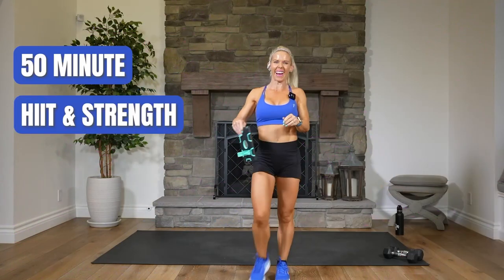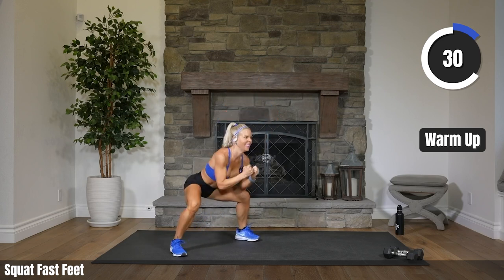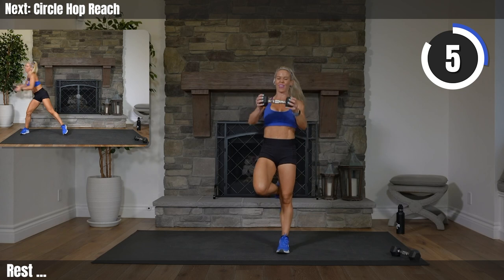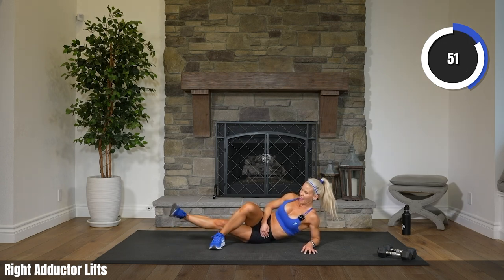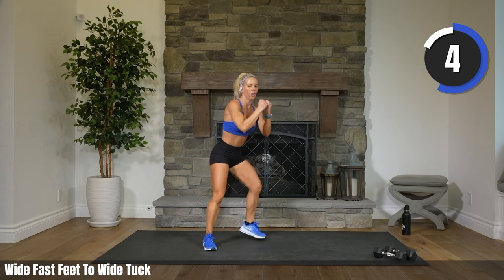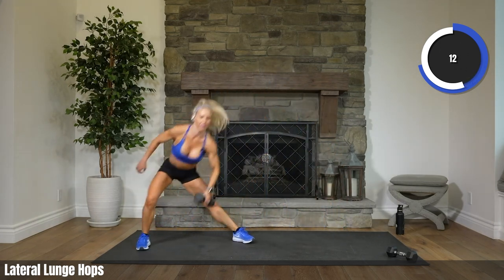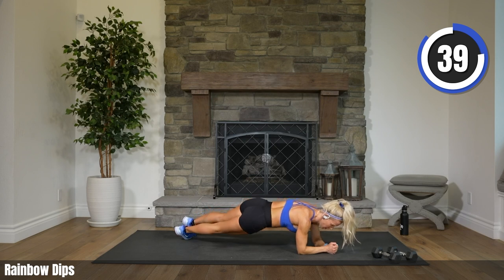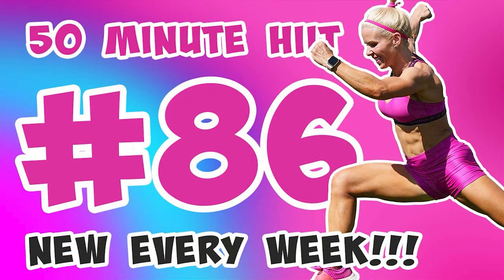50 MINUTE HIIT AND STRENGTH WORKOUT | High Impact Cardio | Weights | Tabata | #86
This 50 minute HIIT and strength workout will work your full body with a mix of weights and high impact Tabata! 💥 After a warm up, we'll power through 3 rounds of a circuit with strength and high impact cardio designed to challenge your muscles. Then, we'll finish strong with more cardio and shredding abs exercises before a cool down stretch 😎

Courtney talks throughout to give instruction, tips, modifications, and more!! 🙌

Amazon Store - Go to Idea Lists

I use Yo Gorilla Mats for indoor training (and love them!)
-- use this code at checkout for a discount: COURTNEY

💪 WORKOUT DETAILS 💪
» Level: All Levels (jumping can be modified!)
» Duration: 50 minutes (includes warm up and cool down)
» Structure: varied intervals
» Equipment: Weights (mine are 8 pounds) - some workouts include towels and a step

💧 EXERCISE LIST 💧
00:00 Hello!!!

🔔 Warm Up 🔔
00:30 (1) Twists
01:15 (2) Swing Squat Lift
02:00 (3) Hamstring Sweep To Reverse Lunge
02:45 (4) Lateral Lunge Knee Switch
03:30 (5) Inchworm To Lunge Twist
04:15 (6) Down Dog Kick Up To Knee Push Up
05:00 (7) Kneeling Drop To Reach
05:45 (8) Walk Up To Scissors
06:30 (9) Reach To Elbow Jacks
07:15 (10) Squat Fast Feet

🔔 Workout 🔔
08:45 (11) Lunge To Bicep Curl
10:00 (12) Spiderman Push Ups To Elbow Drop
11:15 (13) Adductor Pulses
12:30 (14) Squat Swing To Curtsy Tricep
13:45 (15) Over To Under Rows
15:15 (16) Circle Hop Reach - cardio
15:45 (17) Climbers To Squat - cardio
16:15 (18) Circle Hop Reach - cardio
16:45 (19) Climbers To Squat - cardio
17:15 (20) Circle Hop Reach - cardio
17:45 (21) Climbers To Squat - cardio
18:15 (22) Circle Hop Reach - cardio
18:45 (23) Climbers To Squat - cardio
19:55 (24) Right Lunge To Bicep Curl
21:10 (25) Right Spider Push Up To Elbow Drop
22:25 (26) Right Adductor Lifts
23:40 (27) Squat Swing To Right Curtsy Tricep
24:55 (28) Wide Overhand Rows
26:25 (29) Squat Drop Jack - cardio
26:55 (30) Wide Fast Feet To Wide Tuck - cardio
27:25 (31) Squat Drop Jack - cardio
27:55 (32) Wide Fast Feet To Wide Tuck - cardio
28:25 (33) Squat Drop Jack - cardio
28:55 (34) Wide Fast Feet To Wide Tuck - cardio
29:25 (35) Squat Drop Jack - cardio
29:55 (36) Wide Fast Feet To Wide Tuck - cardio
31:05 (37) Left Lunge To Bicep Curl
32:20 (38) Left Spider Push Up To Elbow Drop
33:35 (39) Left Adductor Lifts
34:50 (40) Squat Swing To Left Curtsy Tricep
36:05 (41) Wide Underhand Rows
37:35 (42) Lateral Lunge Hops - cardio with weight
38:05 (43) Broad Jump To Burpee Shuffle - cardio
38:35 (44) Lateral Lunge Hops - cardio with weight
39:05 (45) Broad Jump To Burpee Shuffle - cardio
39:35 (46) Lateral Lunge Hops - cardio with weight
40:05 (47) Broad Jump To Burpee Shuffle - cardio
40:35 (48) Lateral Lunge Hops - cardio with weight
41:05 (49) Broad Jump To Burpee Shuffle - cardio
42:15 (50) Roll Back To Jump - cardio finisher
44:00 (51) Right Arm Toe Touch
45:05 (52) Rainbow Dips
46:10 (53) Left Arm Toe Touch
47:15 (54) Plank Shift To Touch

🔔 Cool Down 🔔
48:20 (55) Walking Child’s Pose
48:50 (56) Right Lunge With Tricep
49:20 (57) Right Hamstring Stretch
49:50 (58) Right Pigeon
50:20 (59) Center Hamstring With Clasp
50:50 (60) Left Lunge With Tricep
51:20 (61) Left Hamstring Stretch
51:50 (62) Left Pigeon

Are you wondering how to get in shape? Become part of the team, and try out my workouts!

Let's crush this together!!!

As with all exercise programs, when using our exercise videos, you need to use common sense.  To reduce and avoid injury, you will want to check with your doctor before beginning any fitness program.  By performing any fitness exercises, you are performing them at your own risk.